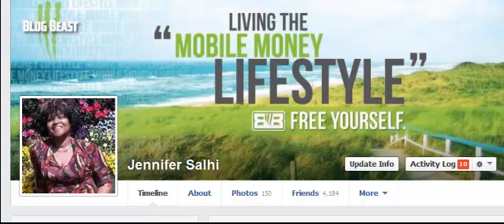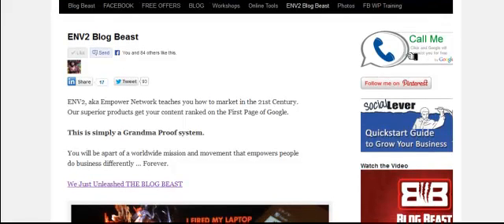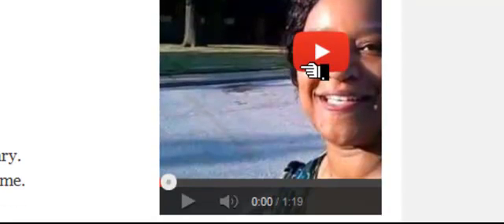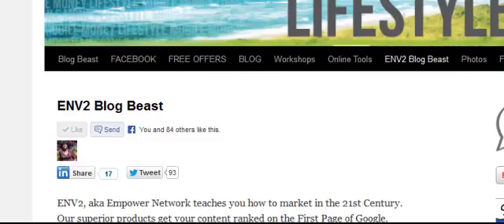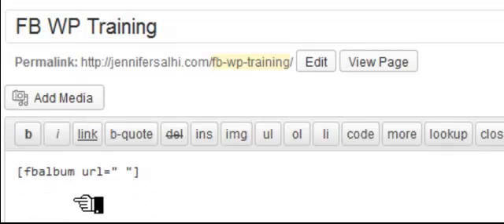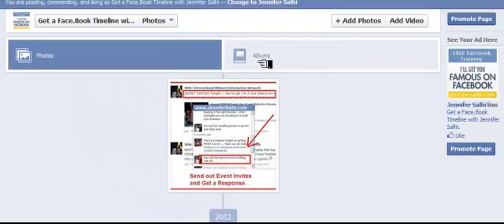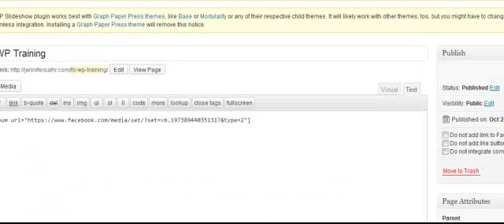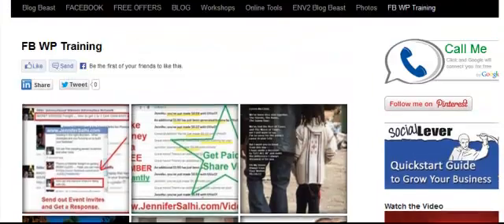Install Facebook Photos Plugin on Wordpress Blog in 5 Minutes or Less.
Discover how to install a Facebook Fan Page Photo Album Wordpress Plugin on your Blog or Site automatically so your viewers can share your images, photos and content more easily.

Watch the step by step guide to help you install the wordpress plugin that automatically posts your Facebook Fan Page photo albums to your wordpress site or blog.

When you post on purpose the photos will reveal valuable messages to the viewers.

It takes less than 10 minutes complete this function.

Jennifer Salhi
The Blog Beastress

p.s.
If you want to see the exact system I'm using to automatically attract buyers and add them to my database so I can continually provide valuable content to the people ... then click on the link below.

REAL PEOPLE REAL RESULTS

SHARE IT AND LIKE IT TOO

The facebook photos wp plugin in so easy to install.  You will discover how  to install fb photo album on your blog.  Do you have hoards of pictures on facebook and you want to share them on your wordpress blog or website.  Watch the video above and find out just how you can get this done in about 5 minutes.